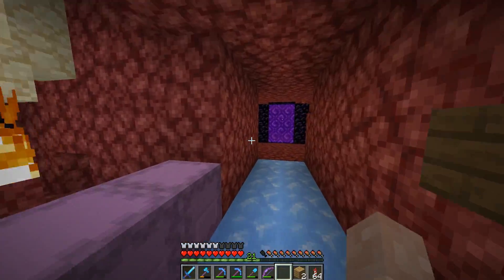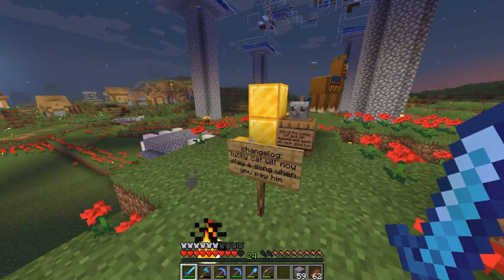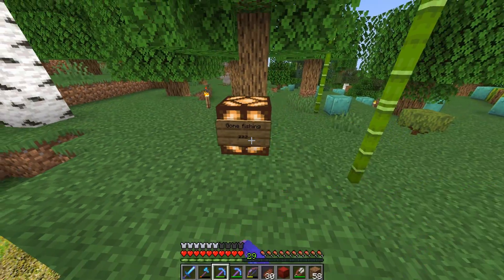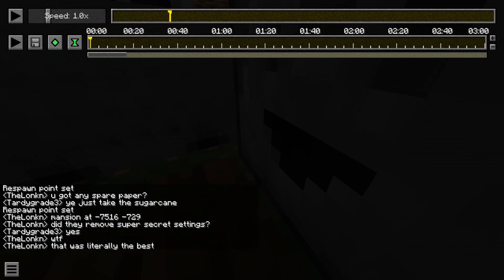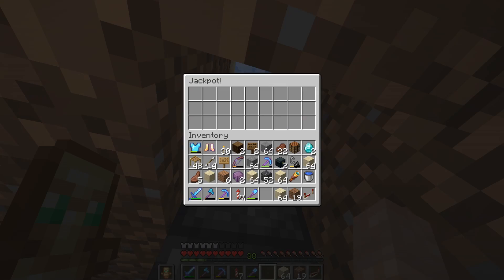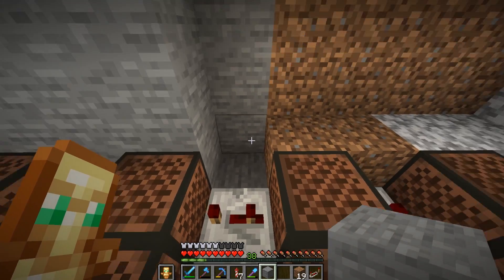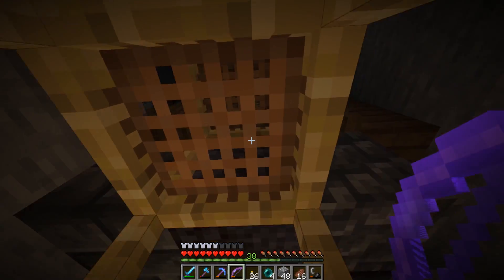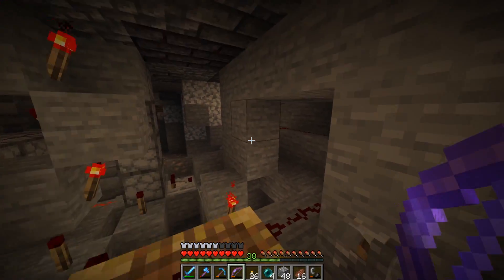Base finished and other project | bird nest smp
days of work into 1 video :)